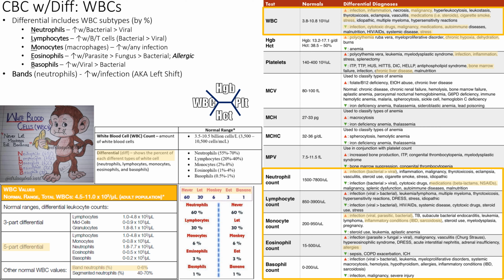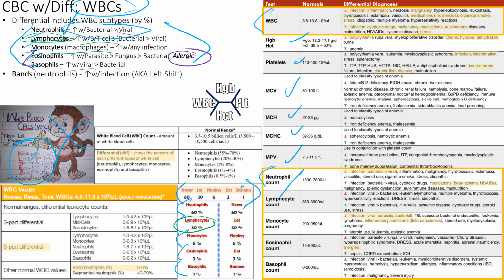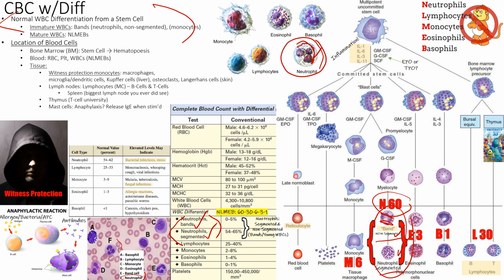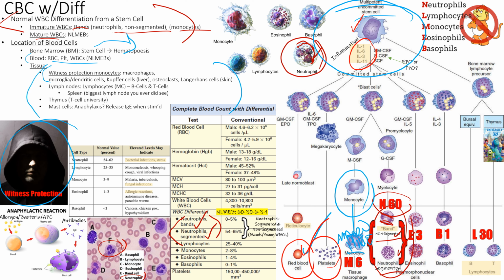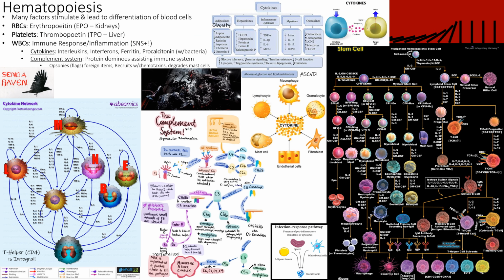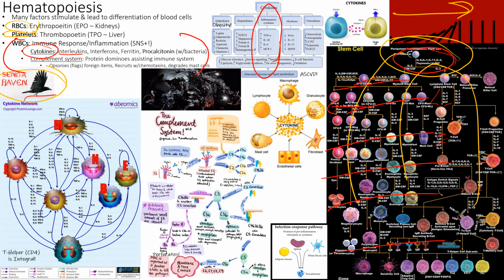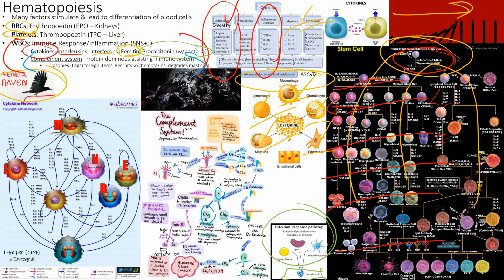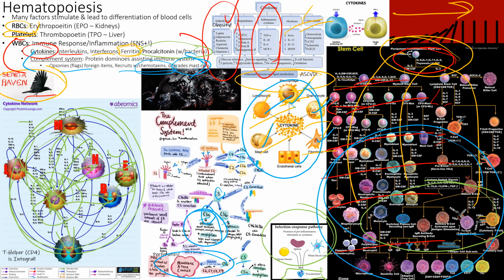WBCs & Immune Response [Critical Care] | Hematology Series [Recorded LIVE!]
Welcome to our Hematology Series in Critical Care! Here, you will learn about some of the important cells we deal with every day. Hematologists love to name cells with letters and numbers and make things a little complicated - we'll try and demistify that!

The WBC - is it over-reacting? Let's learn the different types, about monkeys & bananas, as well as what happens when inflammation is set in place (someone gave a monkey a banana, probably).
Chapters in This Video:
00:00 – CBC with Differential (Manual vs. Auto Diff)
00:58 – WBC Types & Mnemonic (NLMEB Percentages)
03:48 – Neutrophils vs. Bands (Left Shift & Morphology)
07:07 – Monocytes & Macrophages
07:37 – Hematopoiesis & Bone Marrow Differentiation
08:52 – Lymphoid Organs: Lymph Nodes & Spleen
09:49 – Thymus Function & T-Cell Maturation
12:34 – Mast Cells in Immune Response
13:10 – Inflammatory Cytokines & Interleukins
15:57 – Inflammatory Markers: Ferritin & Procalcitonin
16:45 – The Complement System & Opsonization
18:48 – Interpreting Procalcitonin Levels
19:53 – CD4 Helper T-Cells & Response Maintenance

Hematology Series of Critical Care

This was recorded live in October 2024.